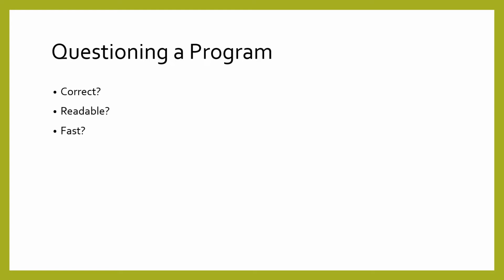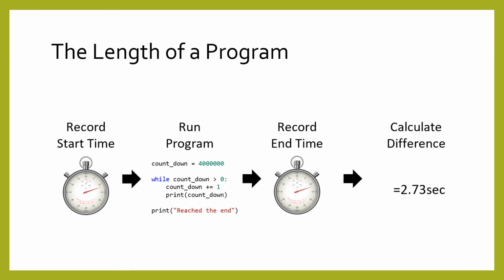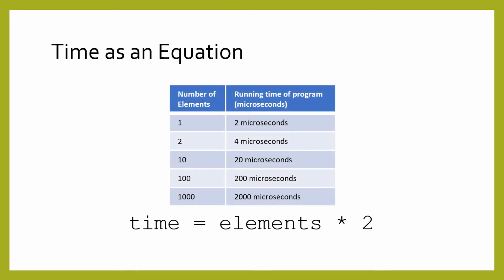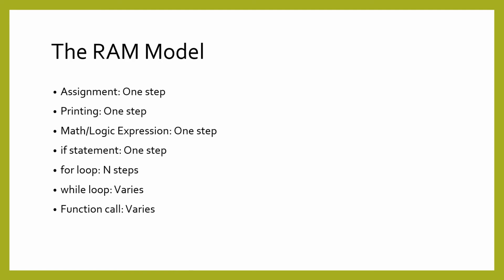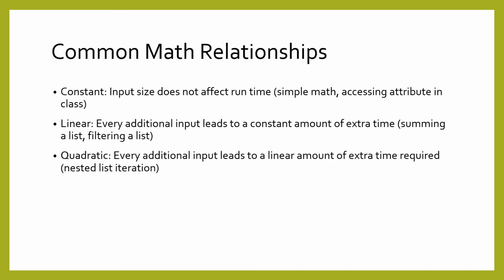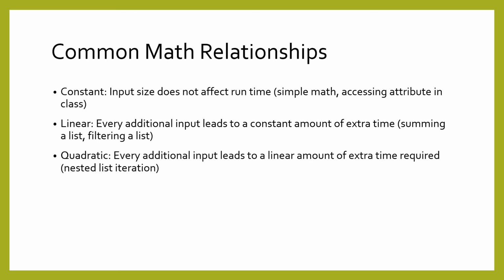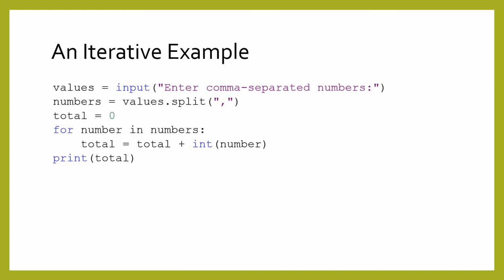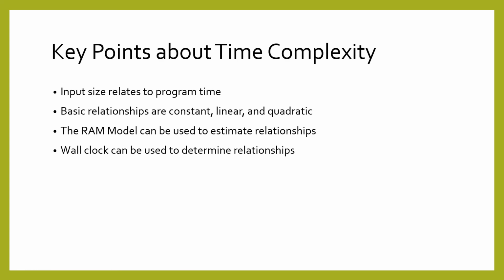Lesson 9B1) Time Complexity (Amy)